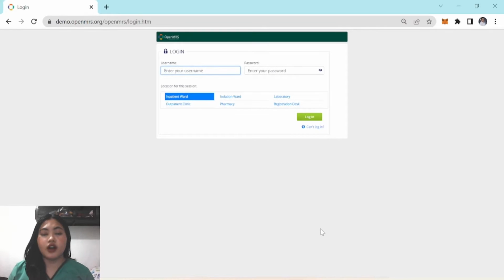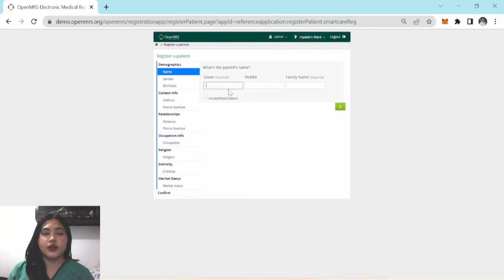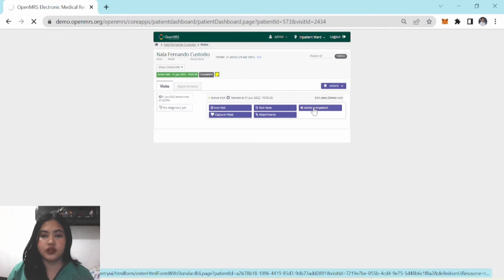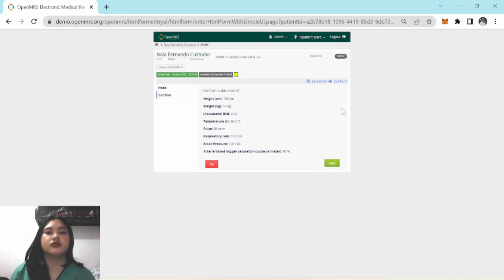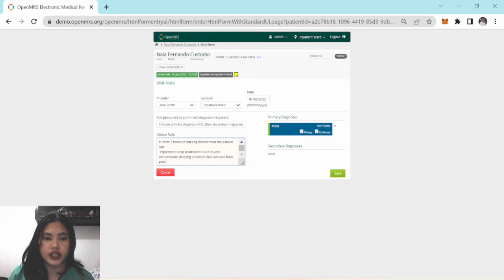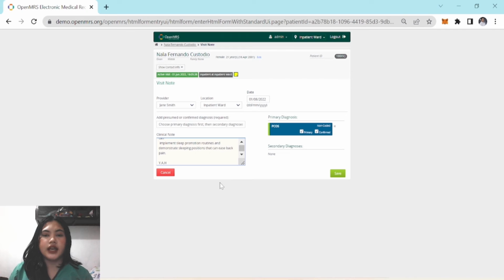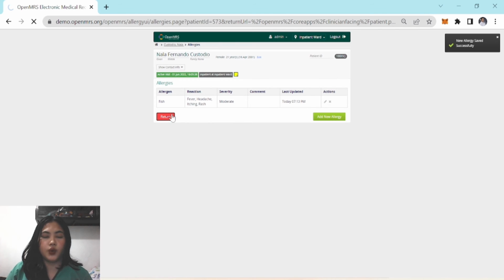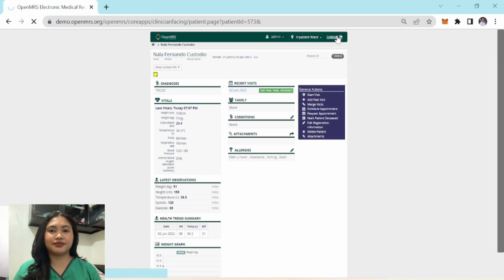LO7- Managing Healthcare information in an Electronic Medicare Record using Nursing Process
Here's my video presentation for LO7- Managing Healthcare information in an Electronic Medicare Record using Nursing Process.

00:00 Introduction
00:06 Visit Site MRS
00:16 Log in
00:25 Register a Patient
00:31 Encoding of Patient's Personal Information
01:33 Start Visit
01:46 Admitting to Inpatient ward
02:11 Encoding of Patient's Vital Sign
03:01 Visit note
03:11 Input Patient's Condition/Diagnosis
03:18 Clinical Notes
03:34 Explanation of FDAR
04:29 Checking the Summary of Encoded Information
04:53 Finding the patient’s record
05:10 Input Patient's Allergies
05:49 Patient Record and Summary
05:58 End visit
06:00 Log out
06:02 Health Education/Health Teaching
06:37 Health Education Rubrics
06:46 Sources used and explanations
07:19 Outro